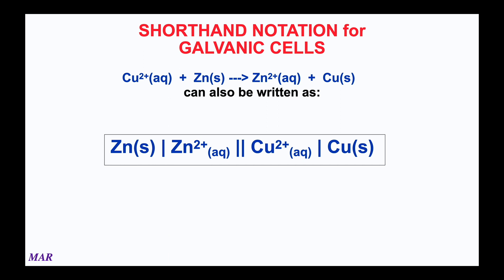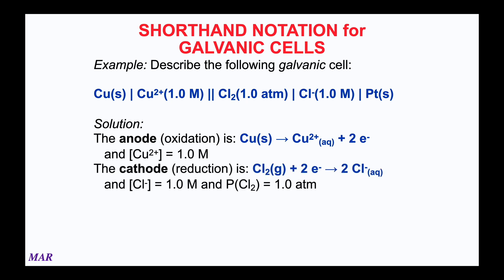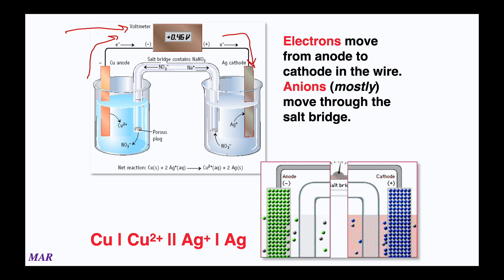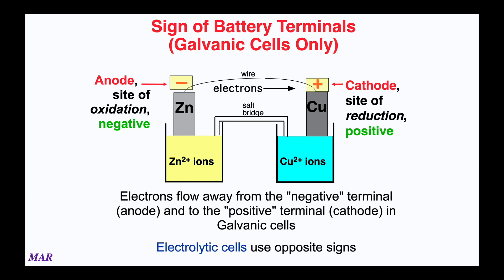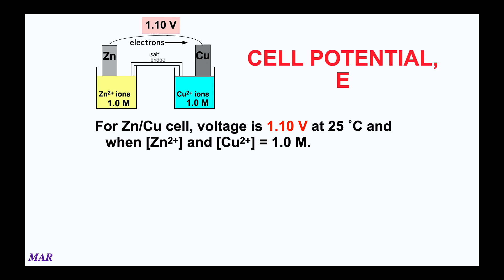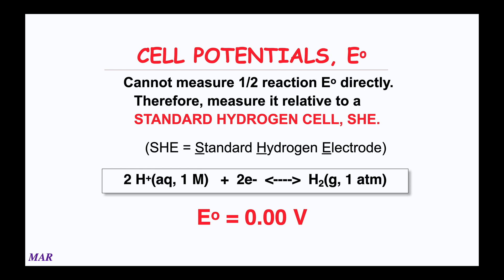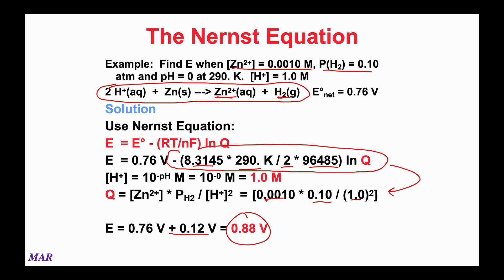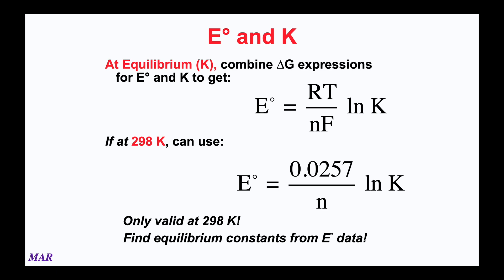CH 223 Chapter 17 - Part 2 of 2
This is the online version of the lecture for Chapter 17 (Part 2 of 2) of Chemistry 223.  Email the instructor if you have any questions!